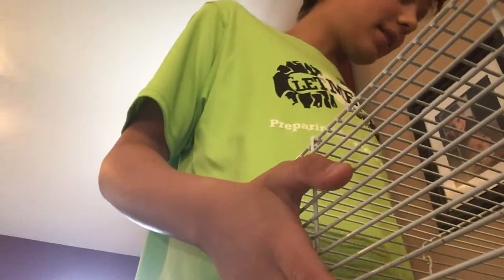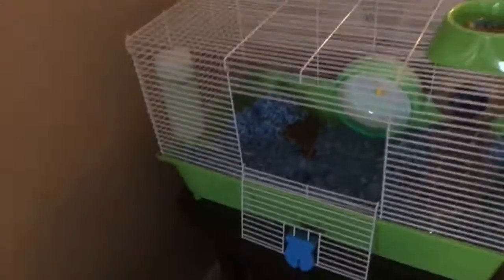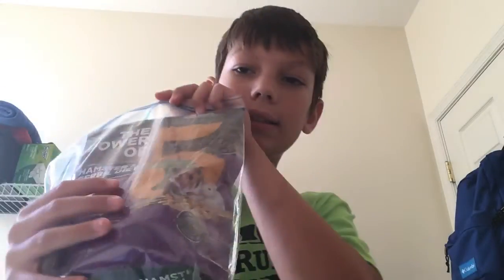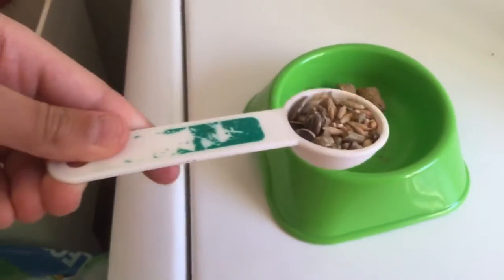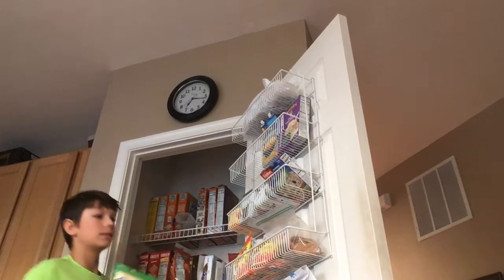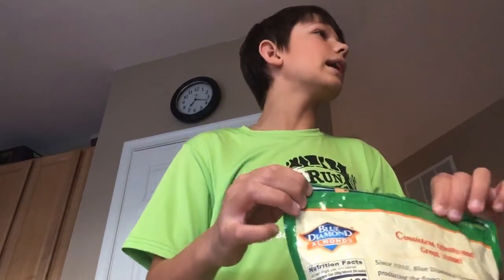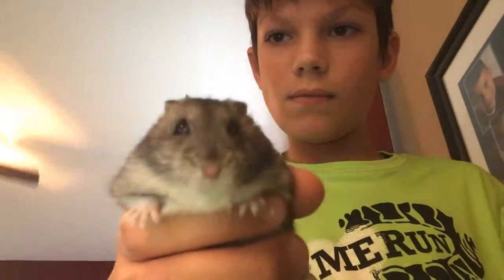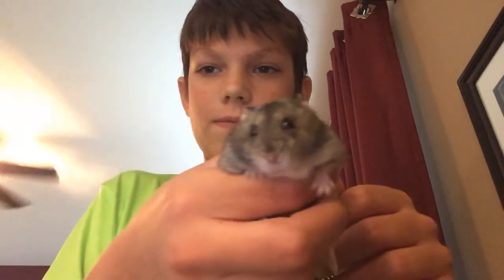How I feed My hamster/Hamster routine 🐹